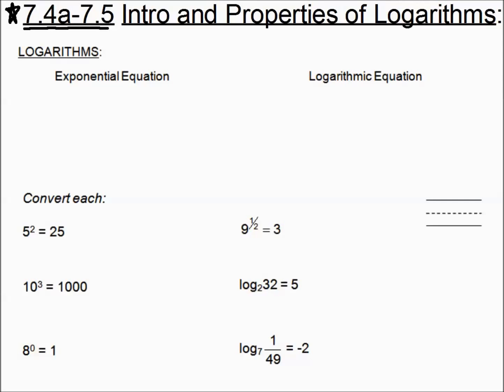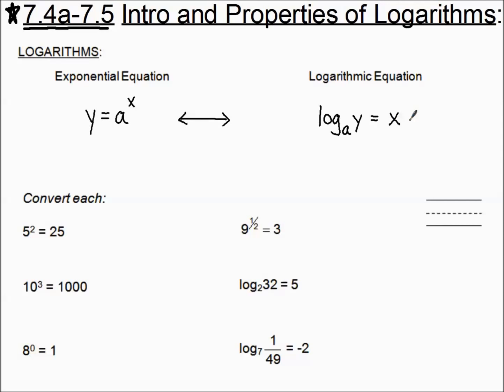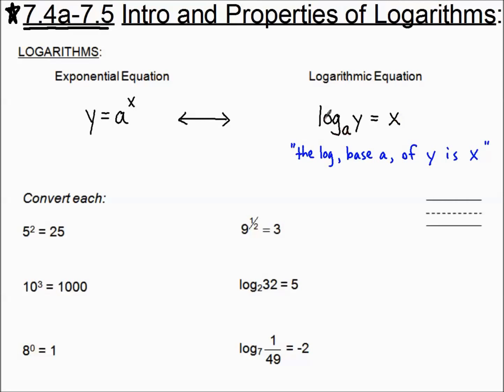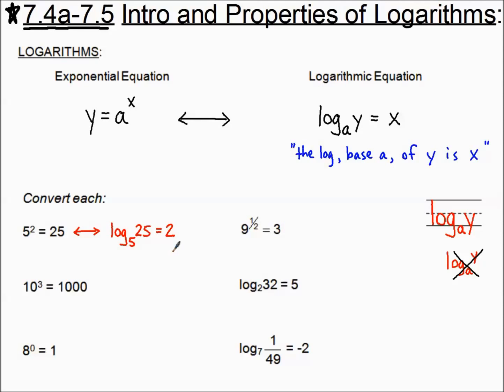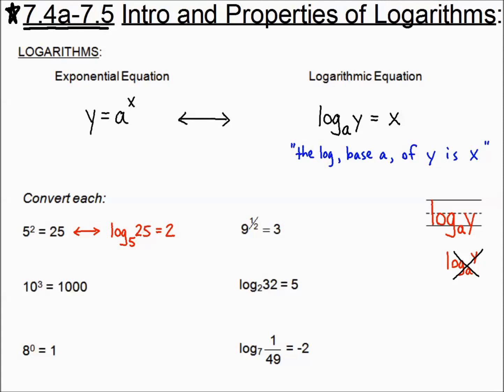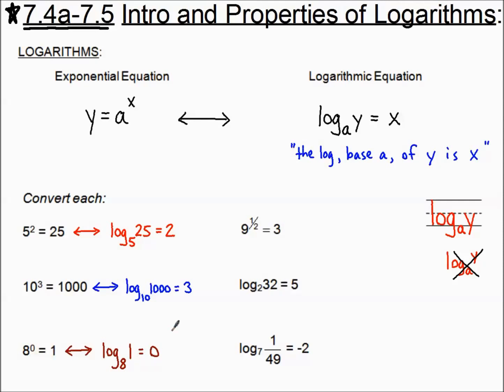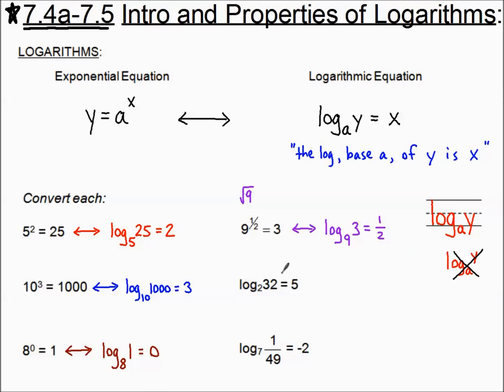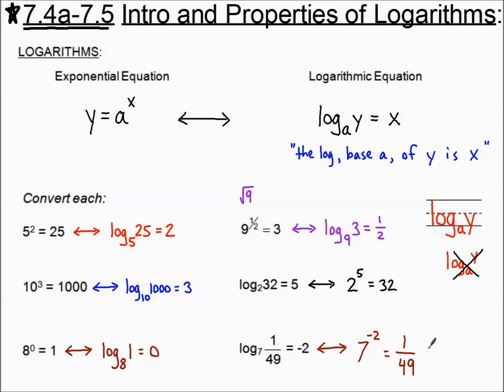Converting Logarithms and Exponentials